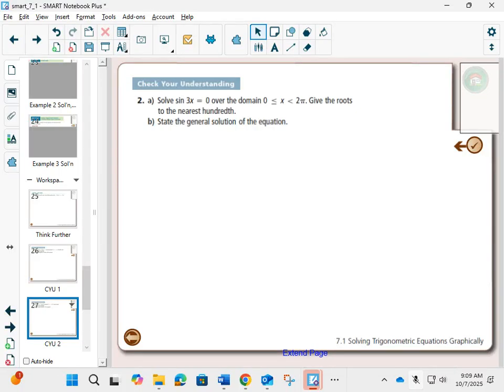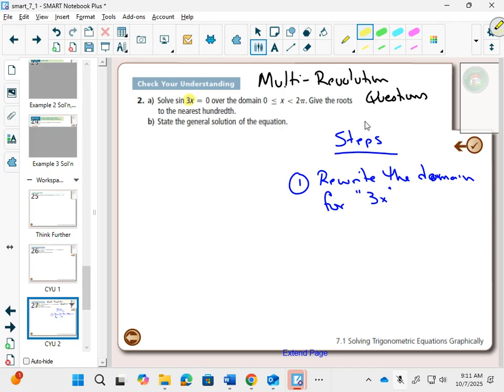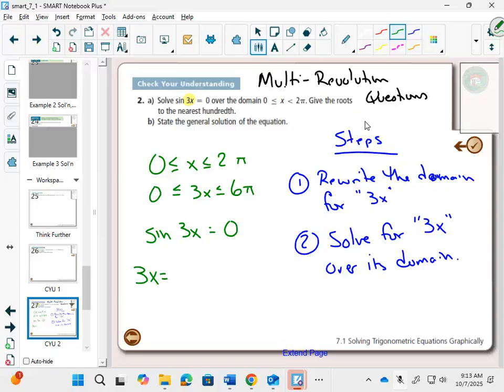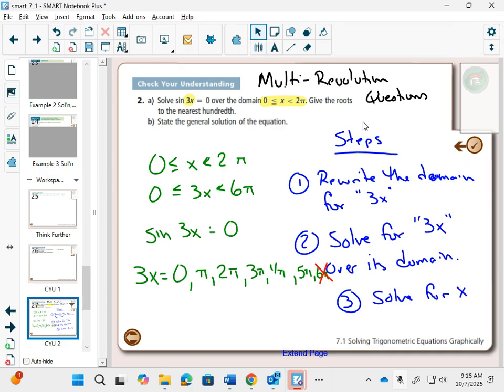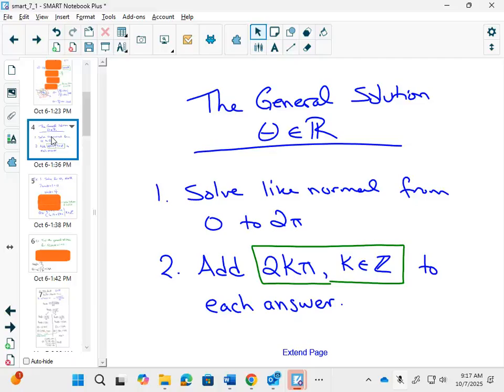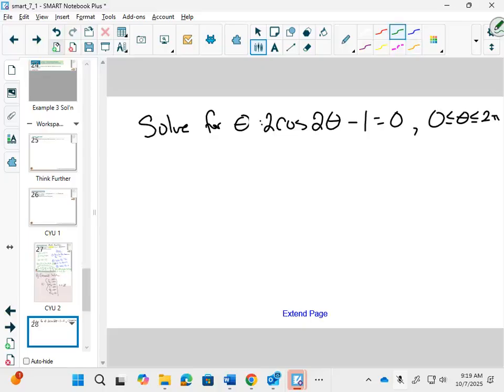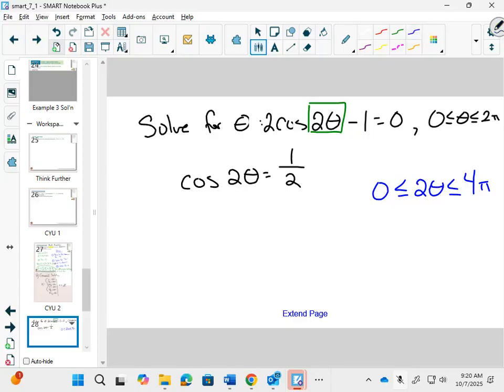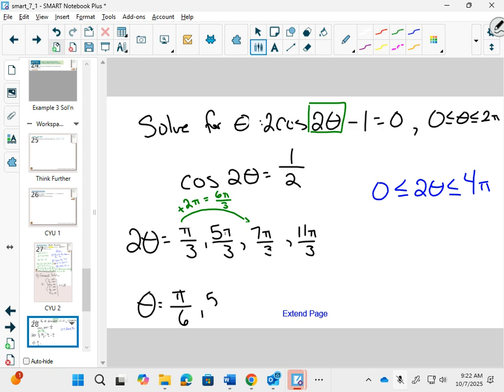40SP 7 1 Example 2